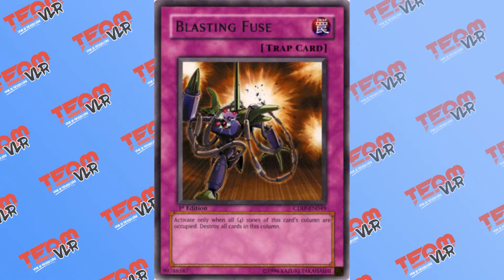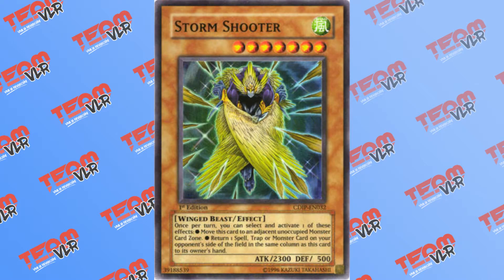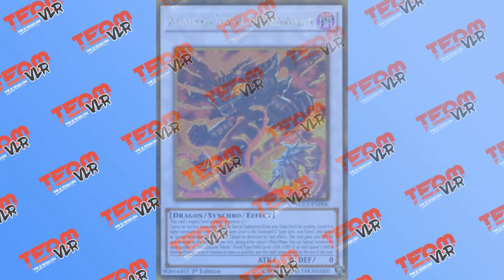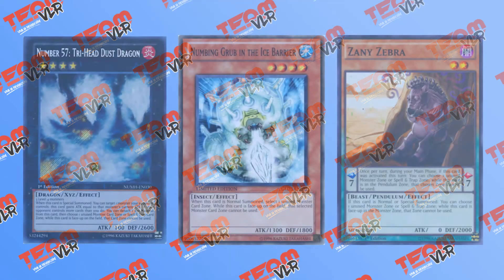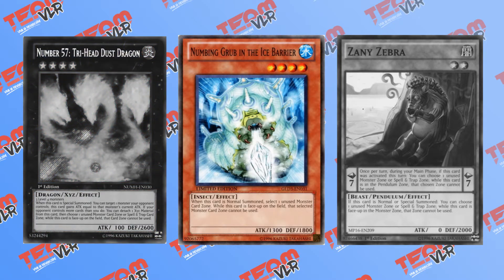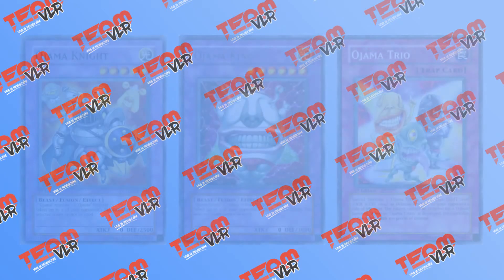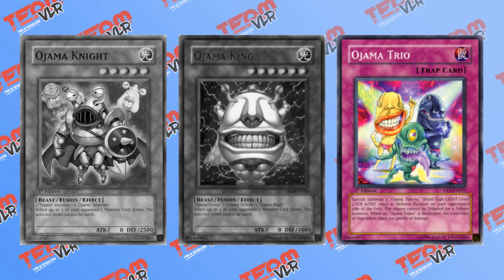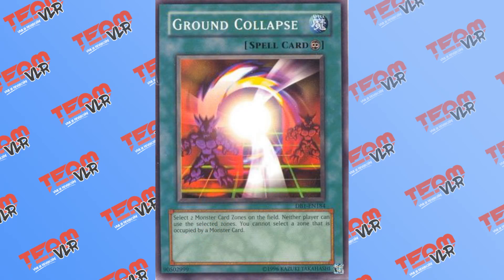Yu-Gi-Oh! Vrains: Existing Cards and The New Link Mechanic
TeamVLR's George here with a discussion video on some possible tech choices for the new and upcoming link monster format. Follow along as I mention a couple of Link monster enabling and disabling cards with in depth explanations. How do you feel about the new rules? Did I miss any cards? Let us know down below. TeamVLR is out~